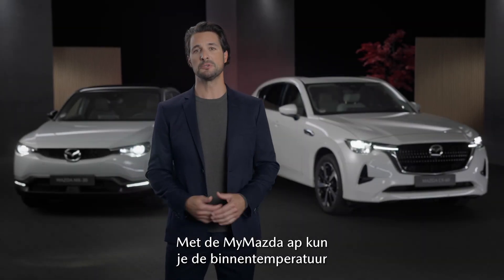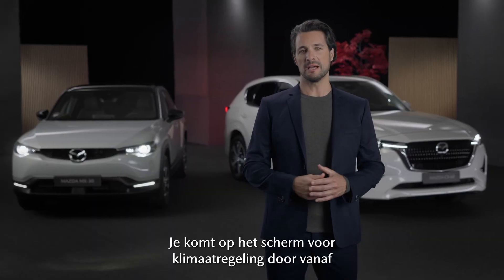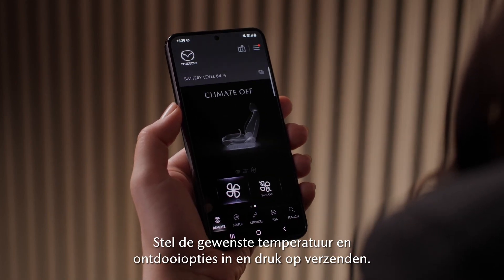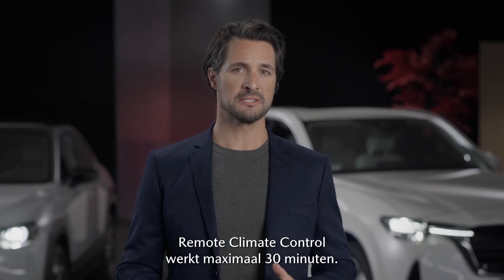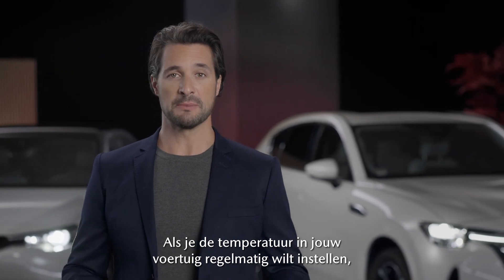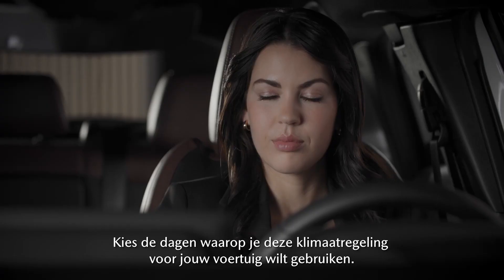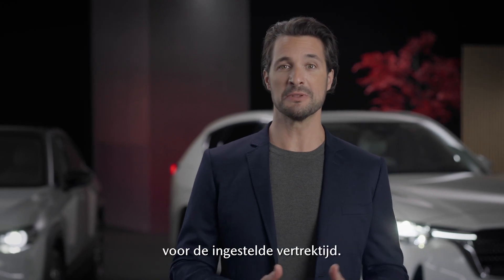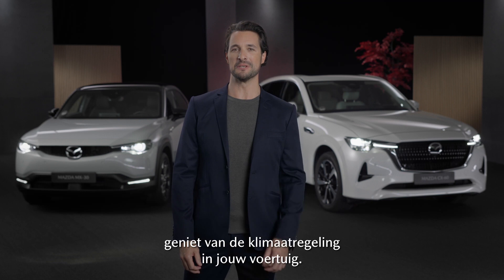Mazda MX-30 hoe gebruik je de MyMazda app om klimaat in je auto in te stellen?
Hoe gebruik je de MyMazda-app om de binnentemperatuur in je auto op afstand in te stellen? Hoe navigeer je door het Mazda Connect-systeem om een timer voor de klimaatregeling in te stellen?